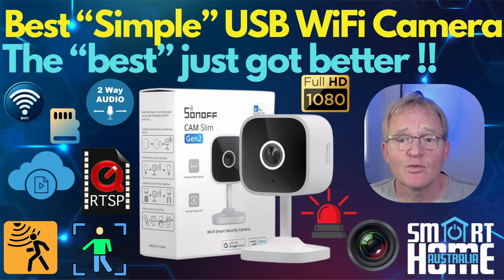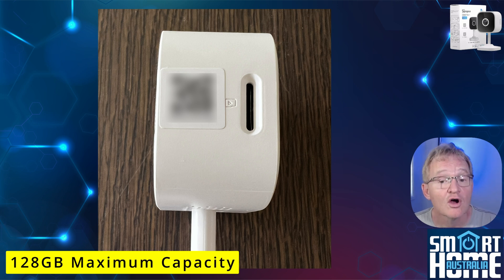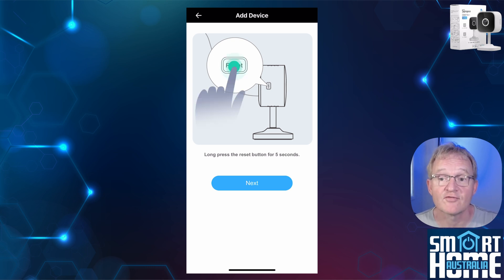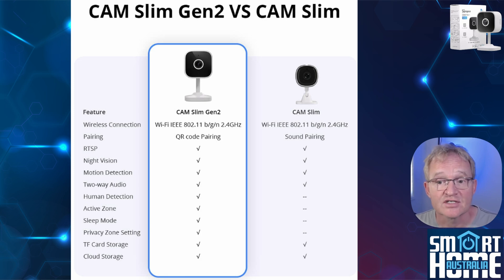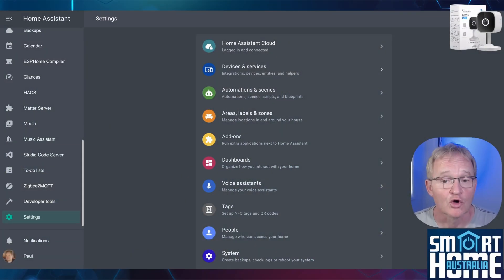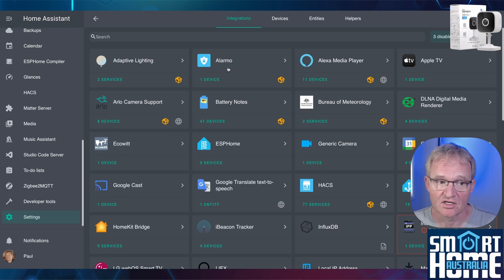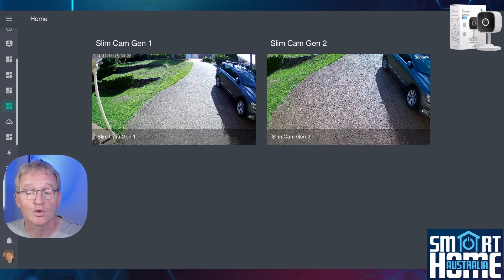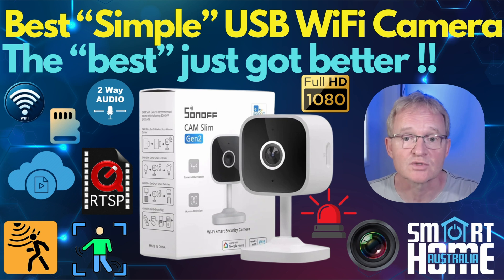🔍 Sonoff Slim Cam Gen 2 Review: Unboxing, Setup & Performance Test! 📹✨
In this comprehensive video, I dive deep into the Sonoff CAM Slim Gen2, your next smart home security solution! Here's what you'll discover:

🔹 Unboxing Extravaganza
- What's inside the box
- Compact camera design
- Included accessories

🔹 EWeLink App Setup
- Step-by-step installation guide
- Pairing process
- Configuration tips and tricks

🔹 Gen1 vs Gen2 Showdown
- Key feature differences
- Performance improvements
- Price comparison

🔹 Home Assistant Integration
- RTSP configuration
- Seamless setup process
- Troubleshooting hints

🔹 Performance Testing
- Video quality assessment
- Motion detection accuracy
- Night vision capabilities

Recommendation for smart home enthusiasts

___ 🕒📩 Timestamp 🕒📩 ___
00:00 - Introduction
00:45 - What's in the Box
02:17 - Installation
03:34 - Differences Gen 1 and Gen 2
05:29 - Home Assistant Configuration
08:01 - Performance Testing
09:13 - Conclusion